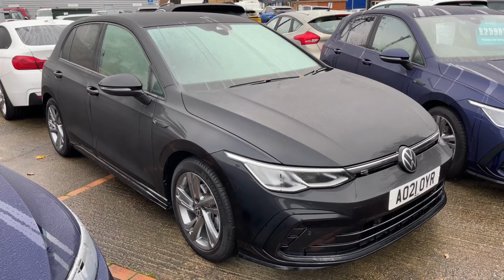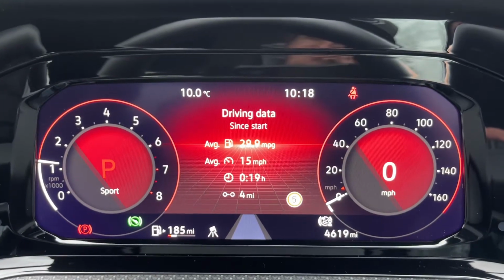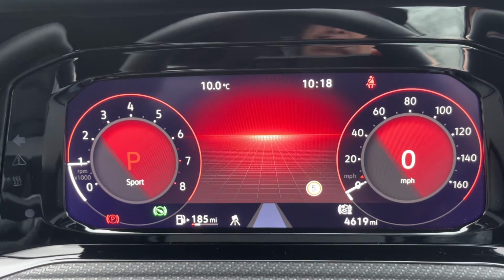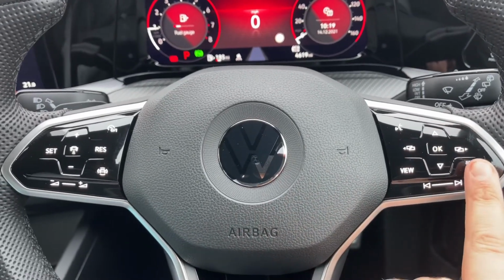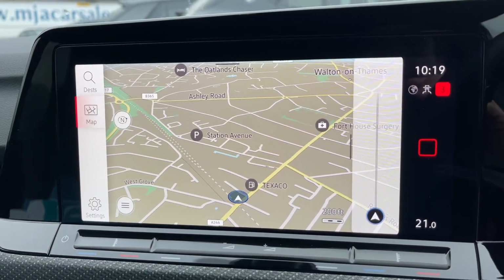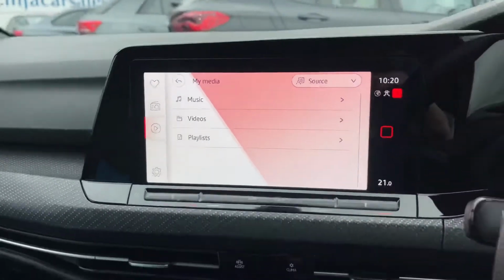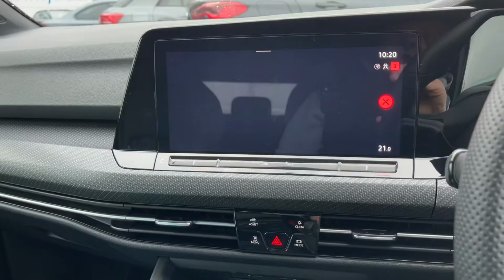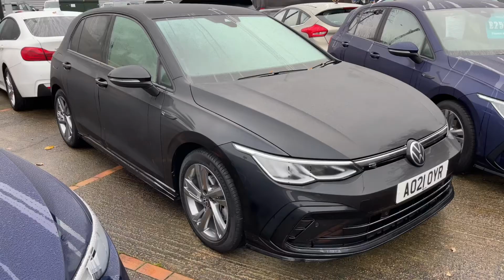Volkswagen Golf AO21OYR